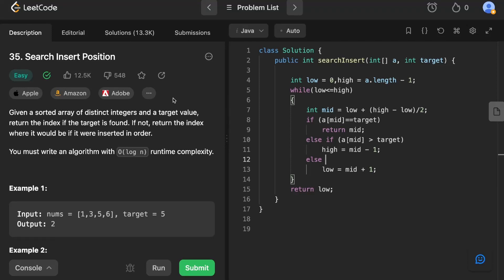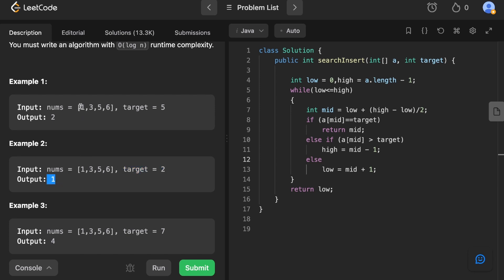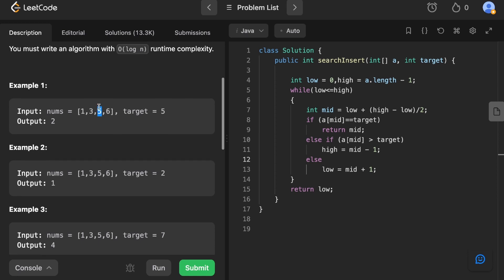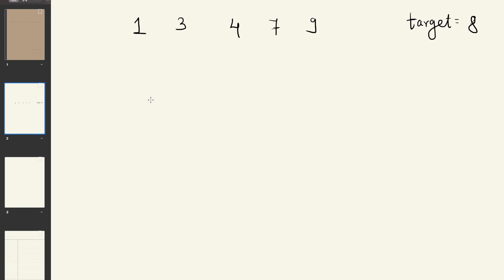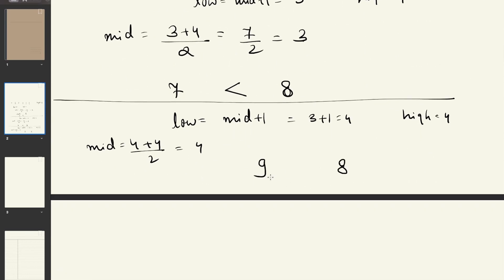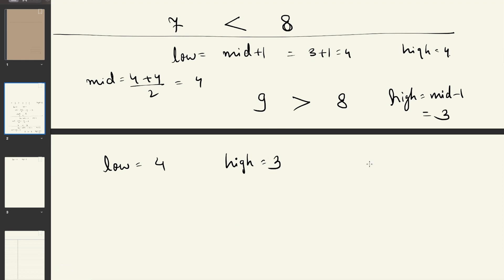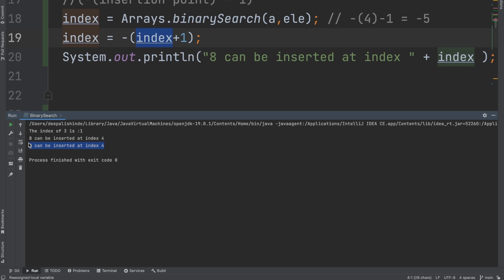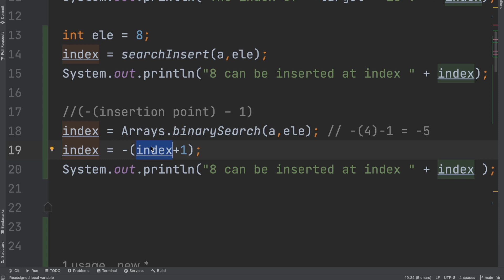Search Insert Position | Java | Leetcode 35 | Binary Search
Hey everyone! 👋 Are you preparing for technical interviews and looking to solidify your concepts on Binary Search? 🤔 If yes, then the Leetcode question 'Search Insert Position' is a great one to solve.

This question has been asked by top companies like Amazon, Adobe, and Microsoft in the last 6 months and is marked as 'Easy' in terms of difficulty. It involves finding the position where a target element should be inserted in a sorted array, which is a common problem in many applications.

🎥👨‍💻 I go over the problem statement, the approach to solve it, and provide a detailed walkthrough of the code.

Solving this question will not only help you ace your next technical interview but also give you a better understanding of Binary Search. So, what are you waiting for? Hit the play button and start solving! 🚀

Hi. I'm Deepali. I post content related to software engineering.